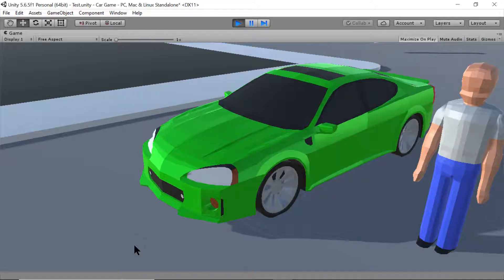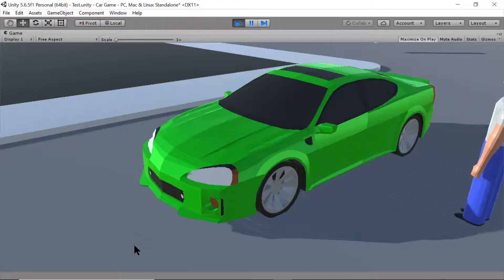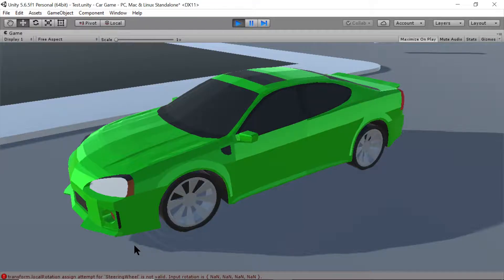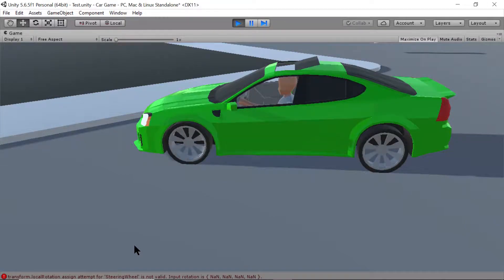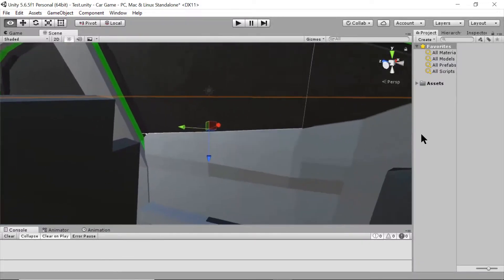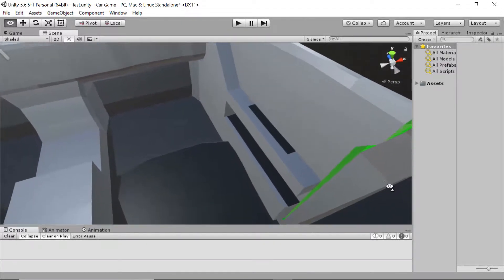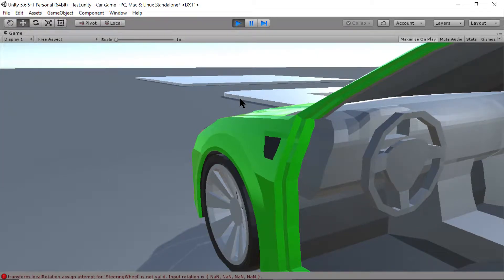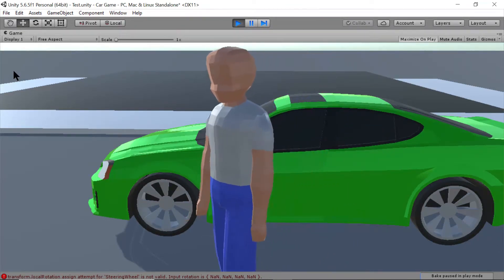Unity Car Update 3 - Interior progress!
Added some more to the car this week. Enjoy!